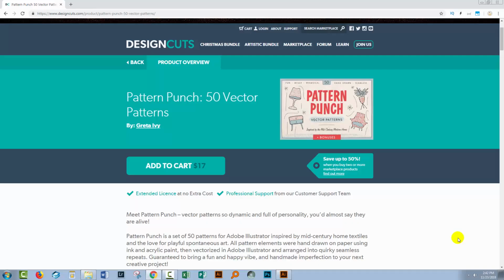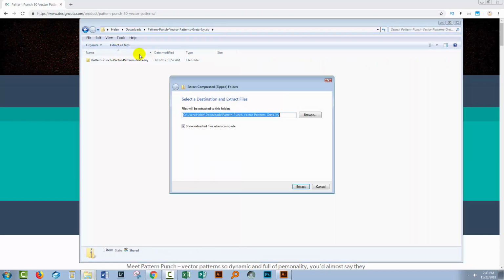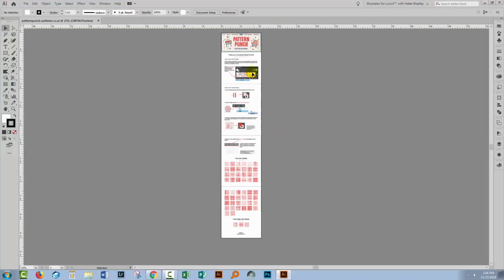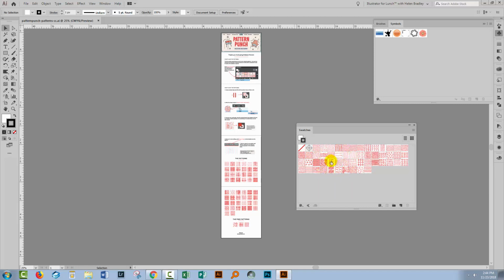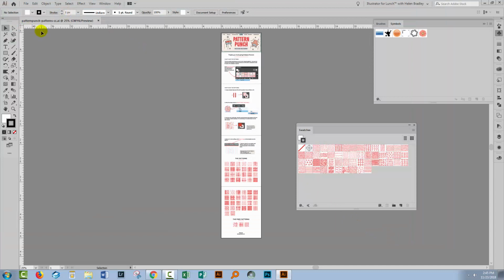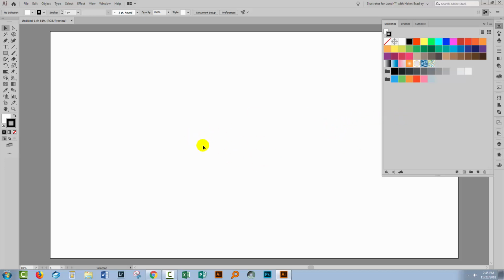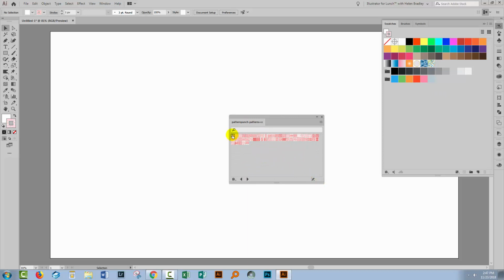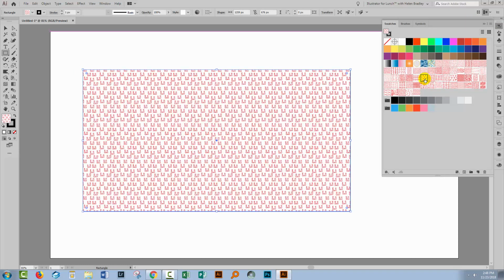How to Install Patterns in Illustrator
In today's tutorial, we'll be giving you a step-by-step for installing patterns in Adobe Illustrator. For the purposes of this tutorial we'll be using Design Cuts assets, specifically Greta Ivy's Pattern Punch: 50 Vectors Pattern, which is inspired by mid-century home textiles and playful, spontaneous art. We'll walk you through how to unzip the downloaded files on a Mac versus a PC and then introduce you to the contents the designer has provided within the folder. Lastly, we'll show you how to save those patterns for future use and, just as importantly, how to re-access those panels when beginning a new project. Let's get started!

How to Texture a Shape Using an Opacity Mask in Illustrator